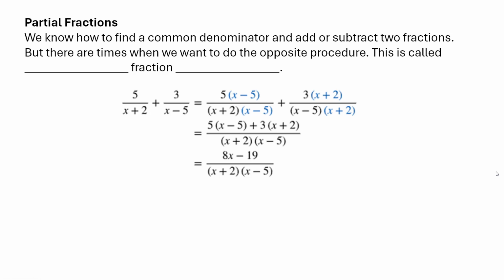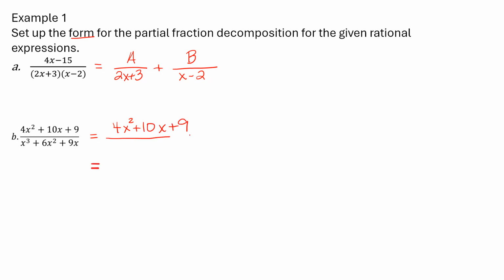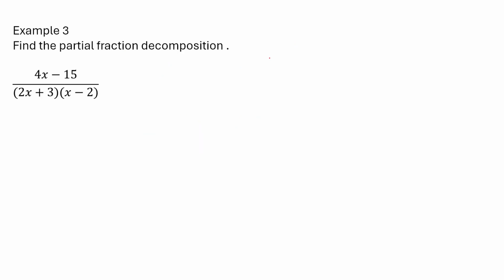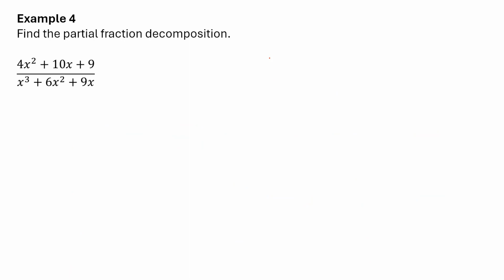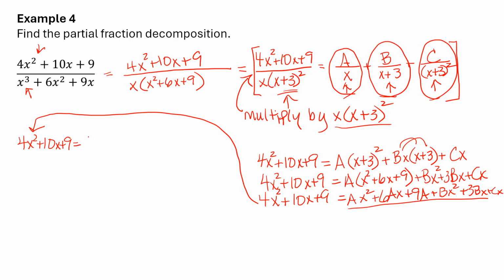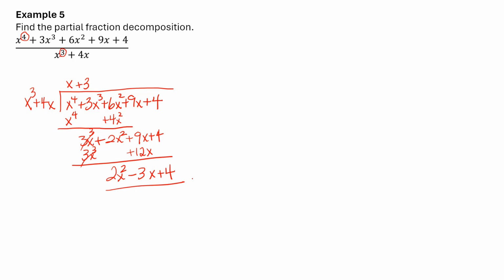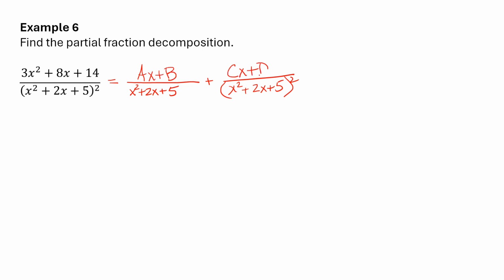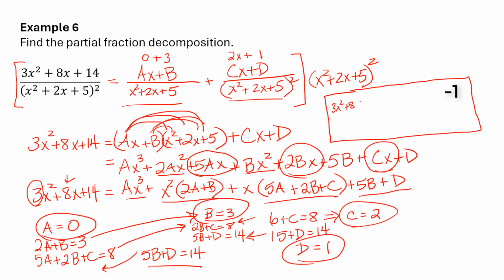College Algebra Section 5.3 Partial Fractions